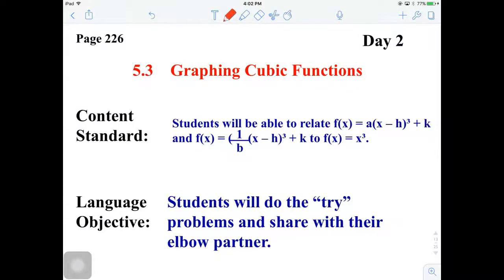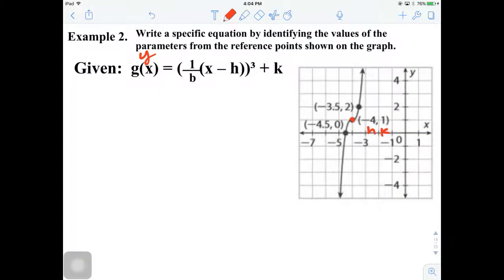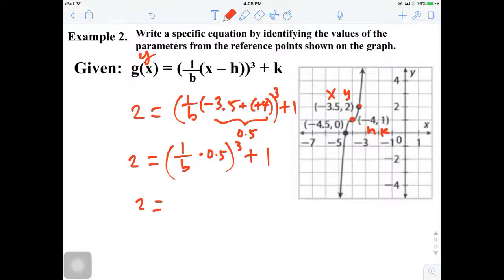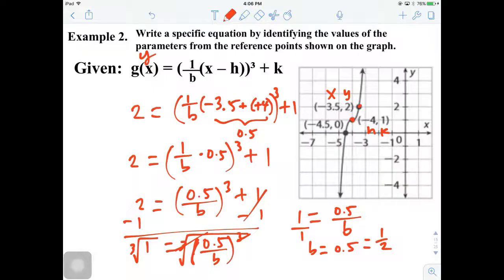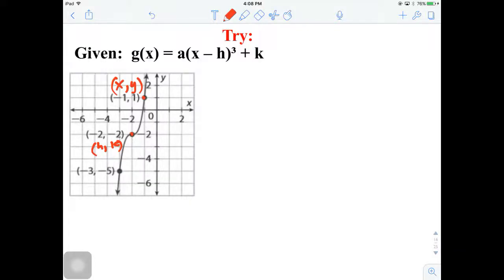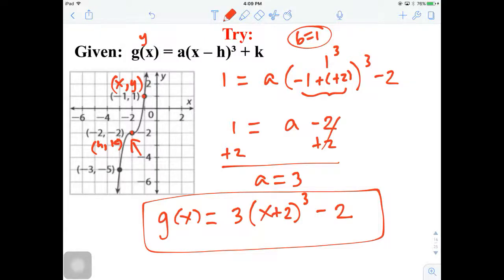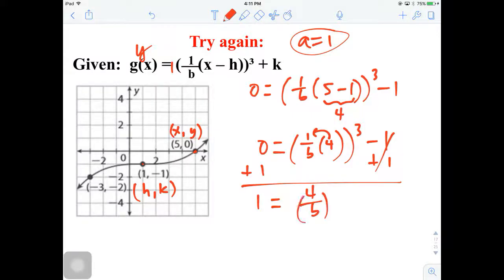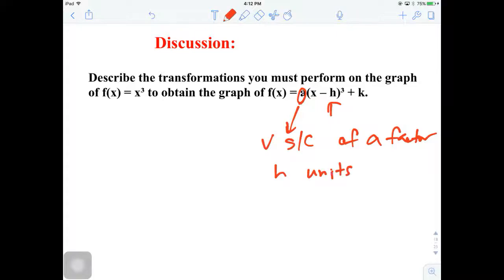IM3 Lesson 5 3Day2